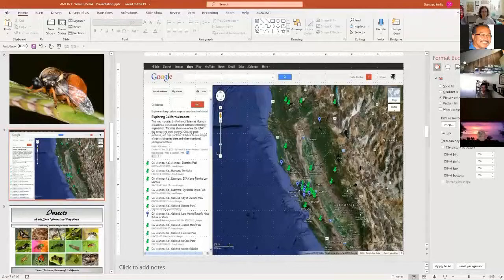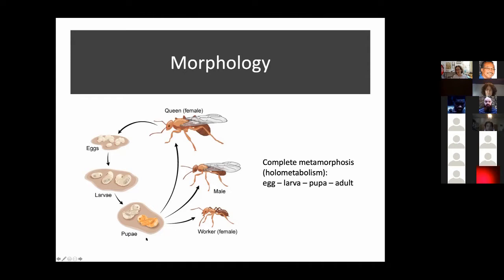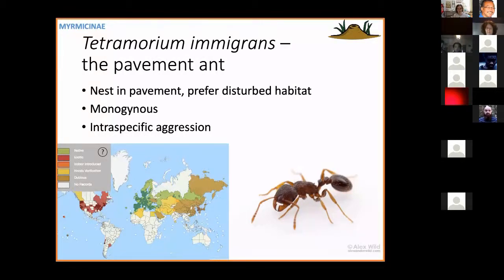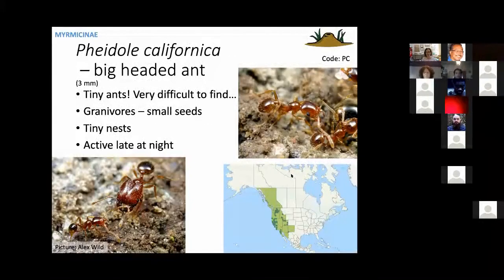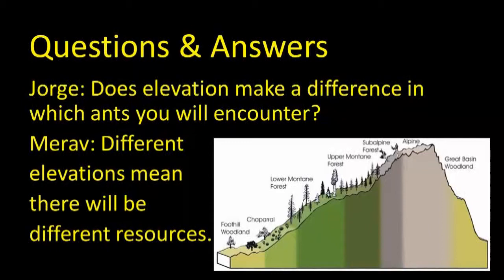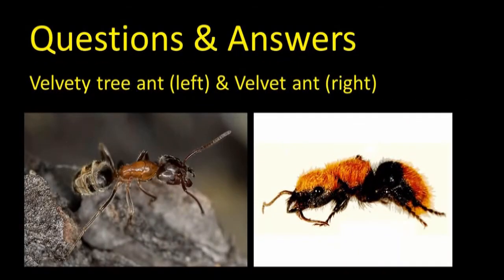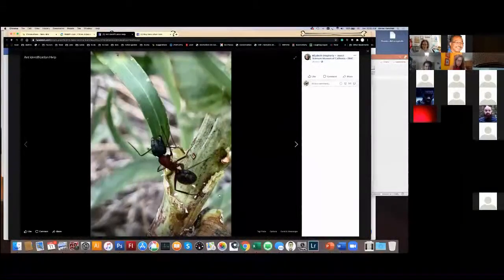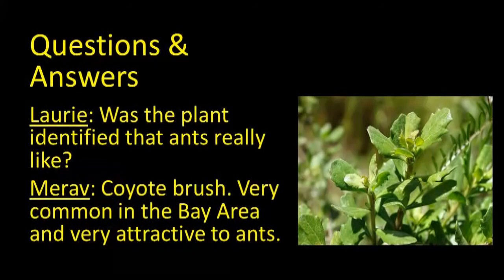Bay Area Urban Ants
Merav Vonshak, Ph.D. leads us in an online workshop about San Francisco Bay Area ants. Dr. Vonshak covers the common ants in and around homes, neighborhoods, and open spaces, and what are the important characteristics to look for when trying to identify them. You will get instructions on how to make your own simple ant baits and where to place them in your yard, so that you could take better photos of your ant neighbors. Part of the session will be devoted to sharing these photos and helping with IDs. We will discuss ways in which you can get involved and learn more about ants and other insects in the Bay Area. [Co-hosted by Bioblitz.Club